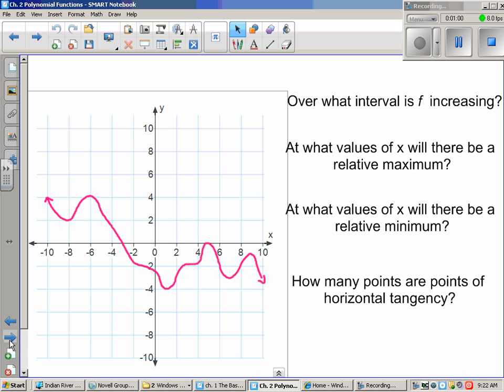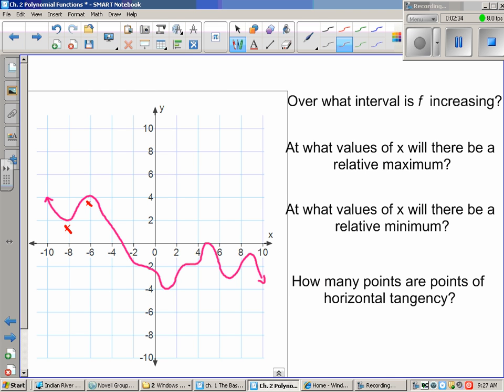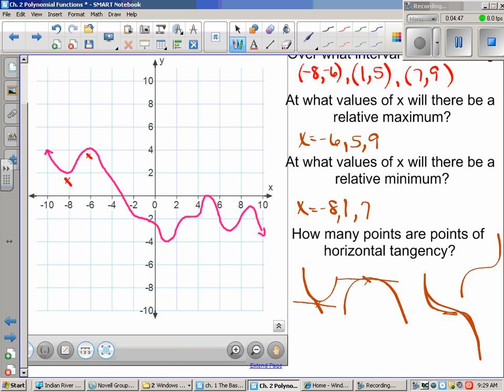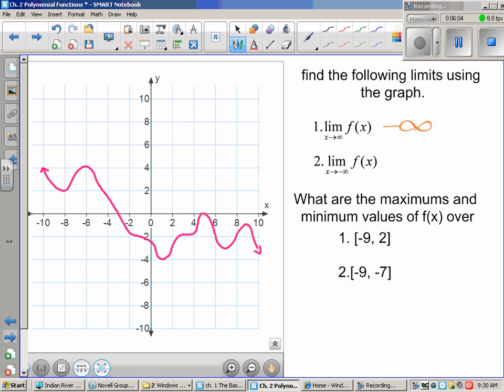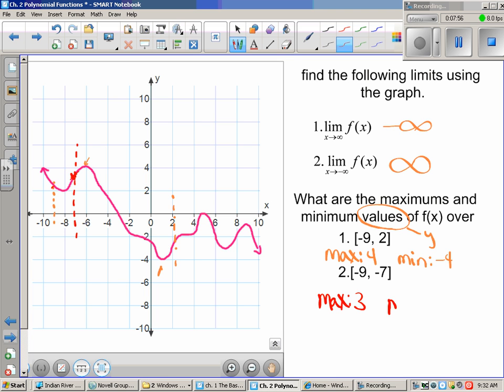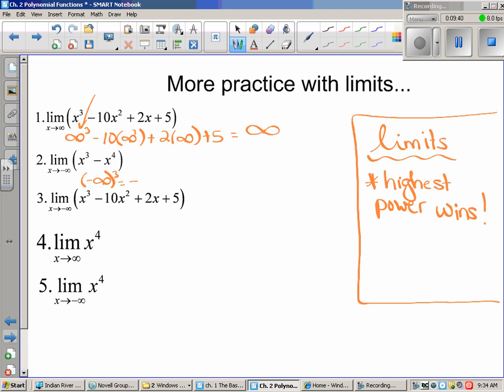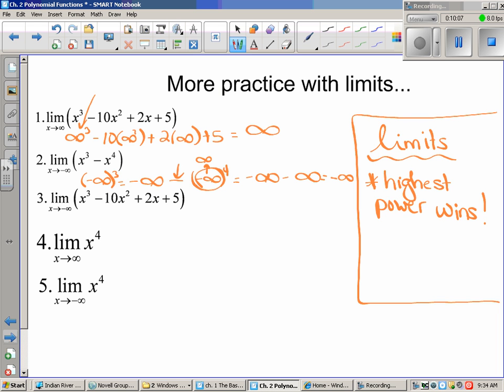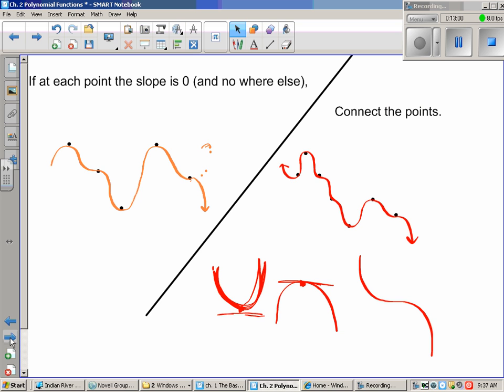C 2 1 Polynomials intro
This is the first video of this series and includes a bunch of topics that are intended to be review (for those that were in my previous class).